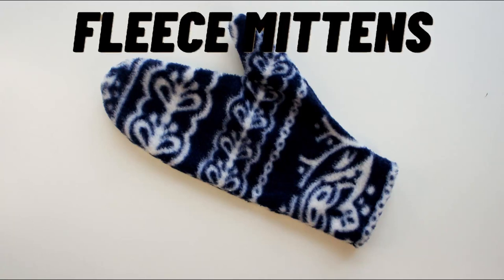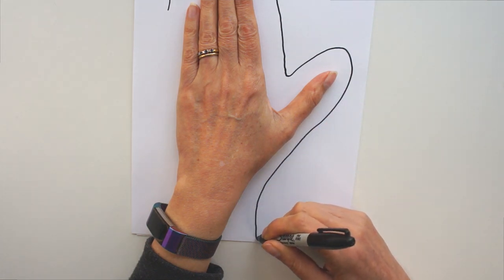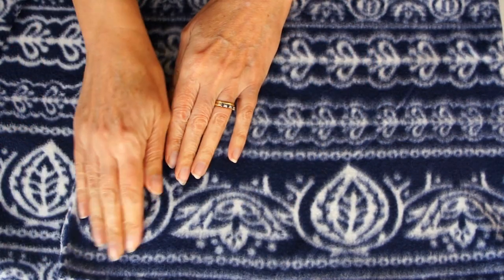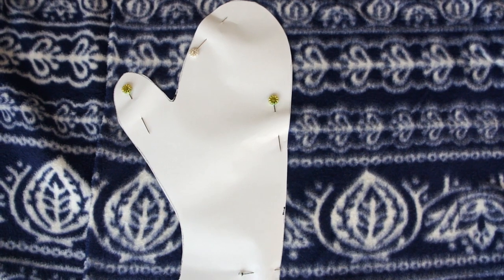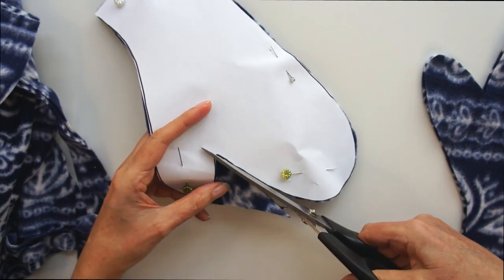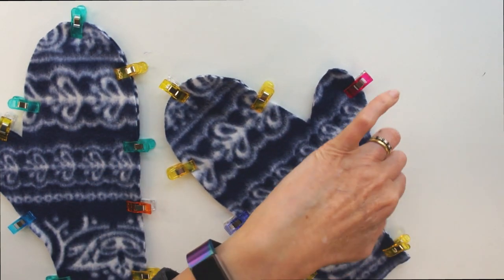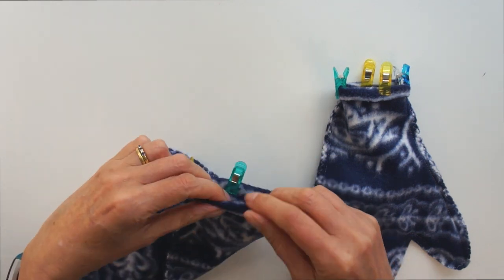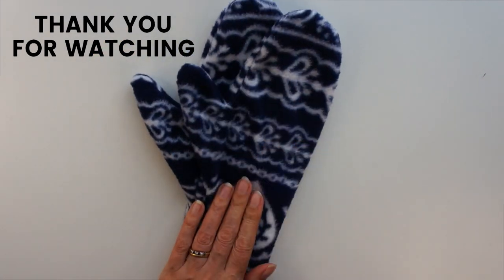SEW FLEECE MITTENS ANY SIZE IN UNDER 30 MINUTES - No pattern Needed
In this video you will learn how to make super quick and easy fleece mittens in under 30 minutes. These are the easiest mittens ever! Great beginner project and you can make them for hands that are any size (adults and kids). Give them as a gift!

You will need:
Fleece fabric
Paper and pen
Sewing thread
Sewing machine to finish in under 30 minutes!